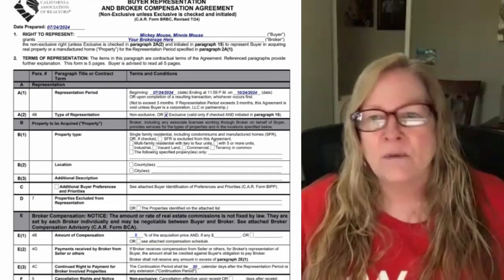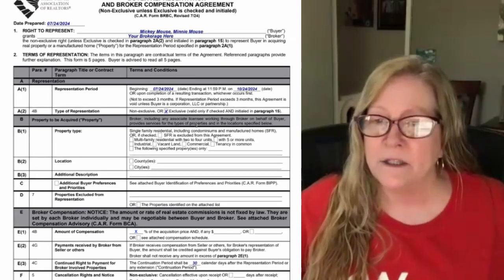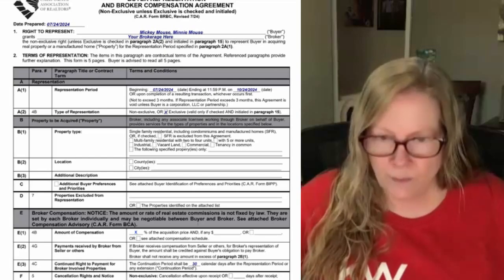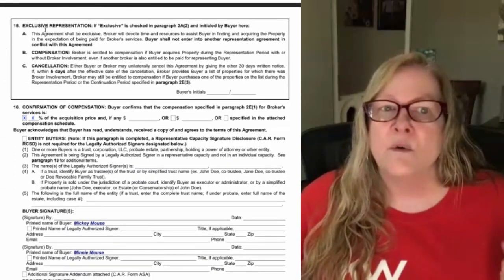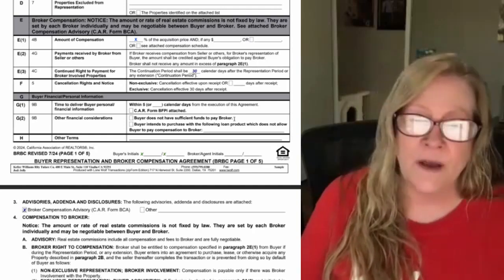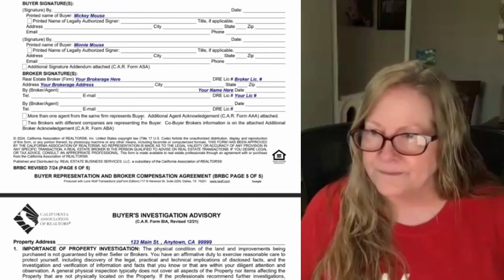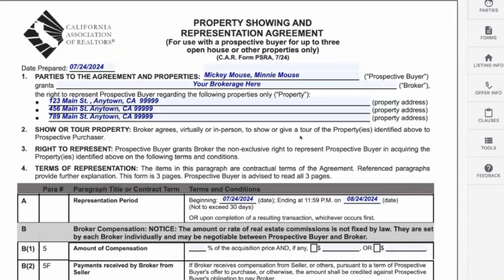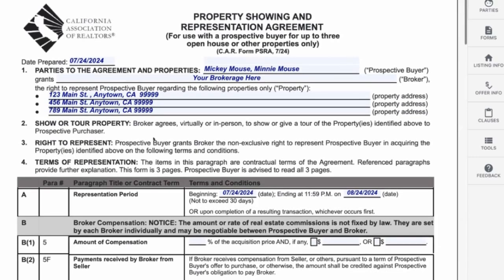Weekly Workshop - Getting the BRBC signed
Jodi, from Jodi Jolly Coaching and Consulting, discusses conversations related to getting the BRBC signed.

The Weekly Workshop series is where we offer training related to all aspects of a successful real estate career. Subjects can range from how to properly write a contract, to maximizing your time management so you can live your best life by design.